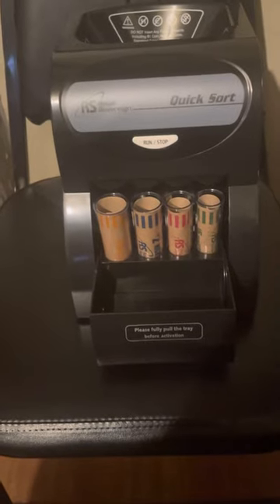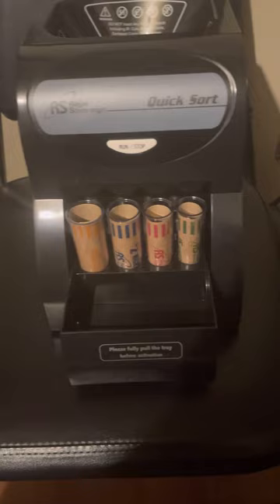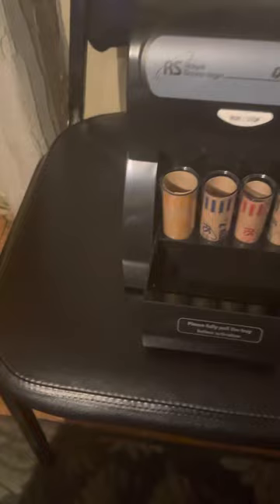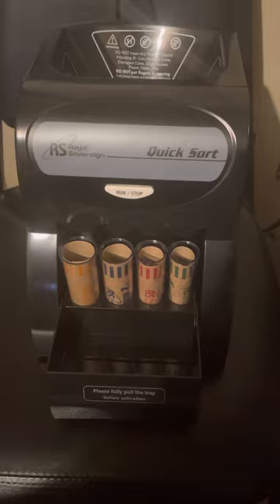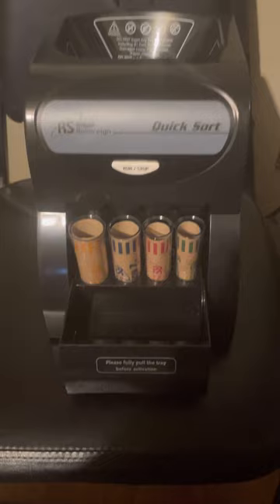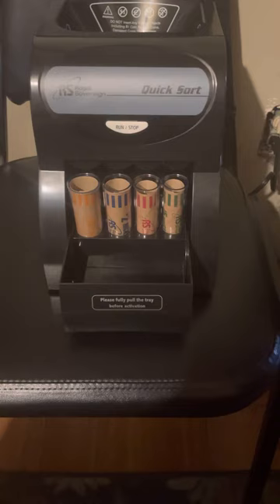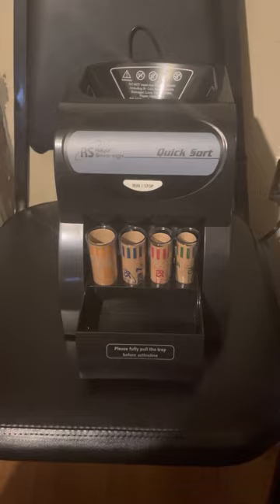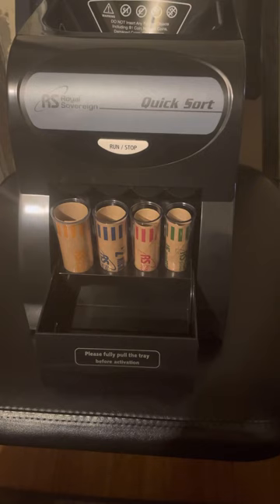Royal Sovereign! Change Sorter!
Change Sorter! Royal Sovereign